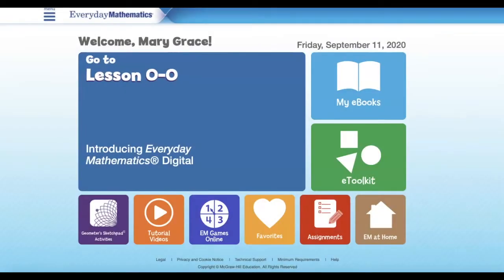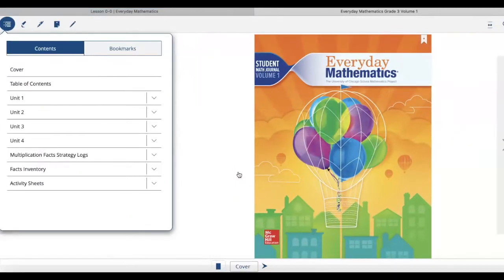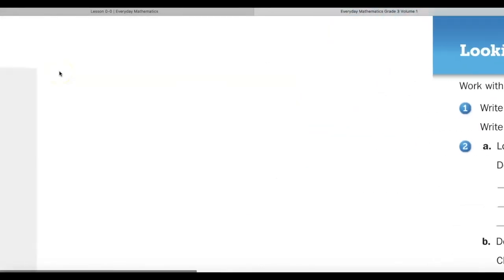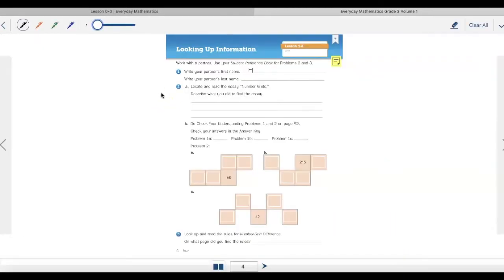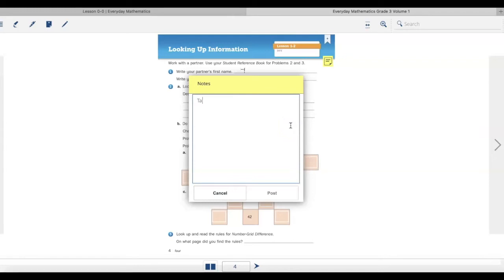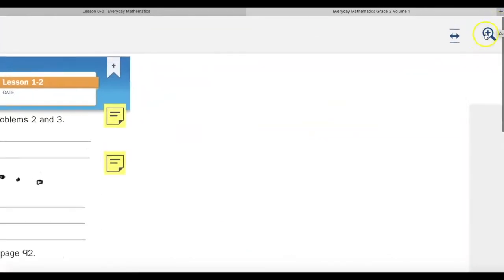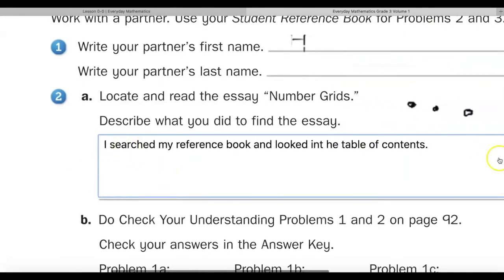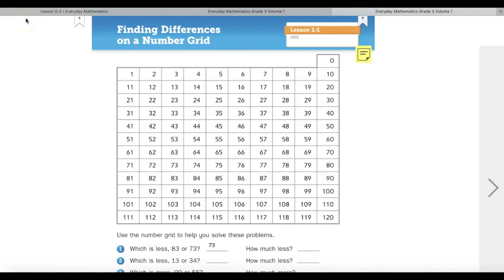Using the eJournal Student Tutorial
This video shows the students how to use the eJournal in ConnectED to complete Math Journal pages.